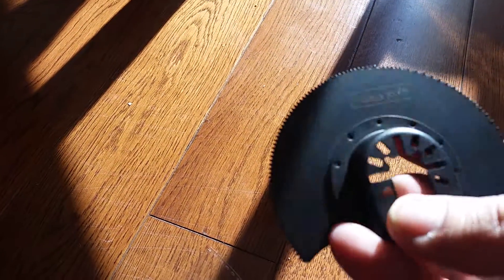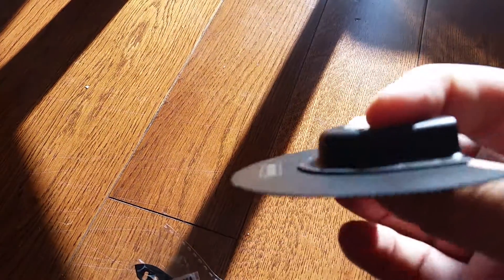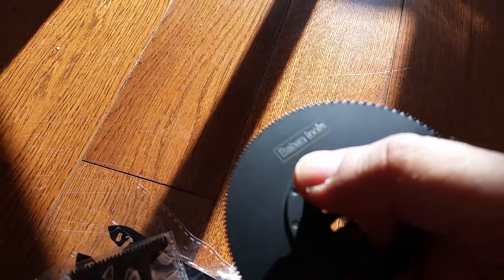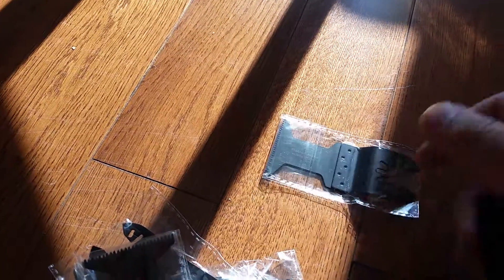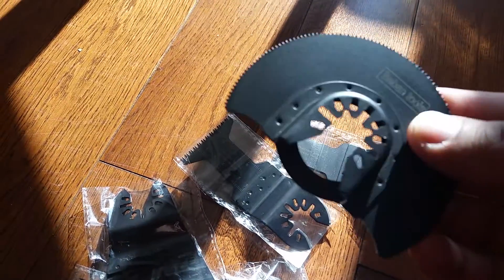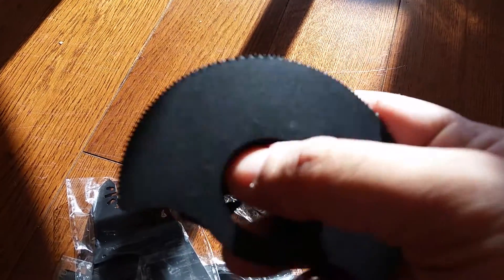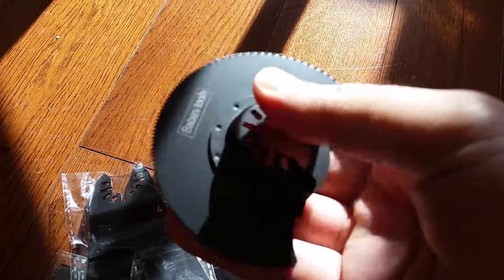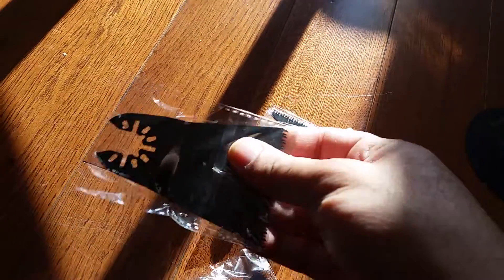BABAN 12Pcs Pro Grade Universal Oscillating Multi Tool Saw Blades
BABAN 12Pcs Pro Grade Universal Oscillating Multi Tool Saw Blades Set For Oscillating Saw Blades Tool Kit
by BABAN